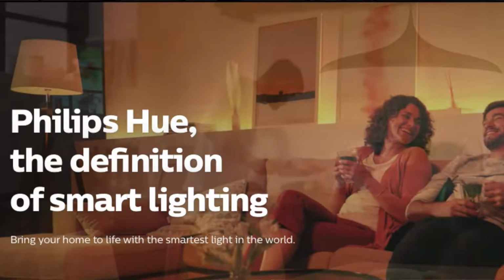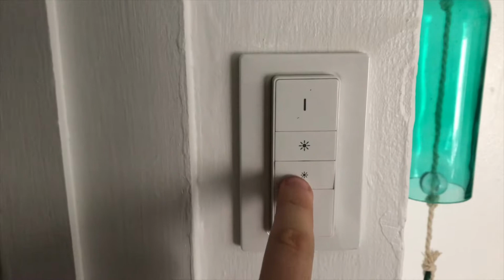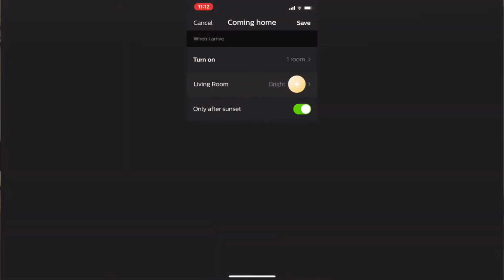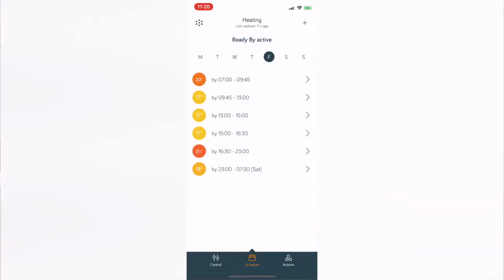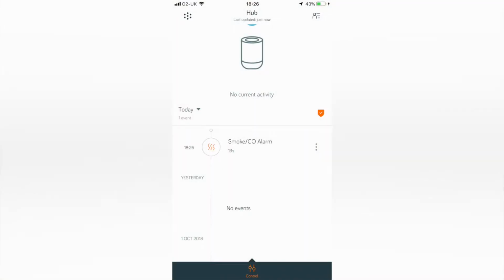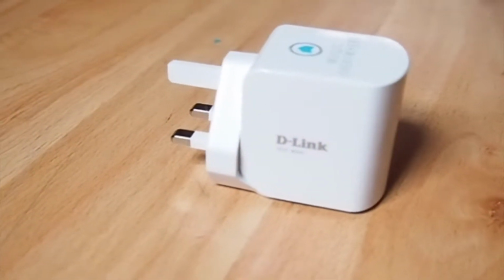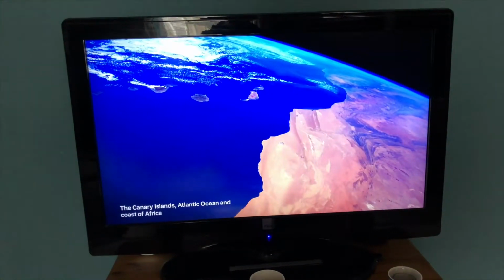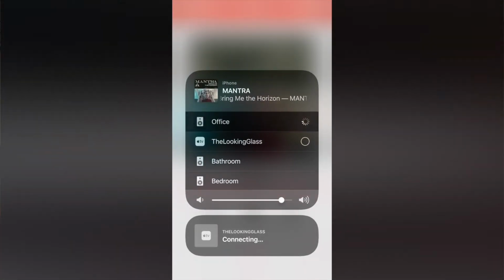My Smart Home Tour (How to set up a smart home)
Here is my smart home tour...a walkthrough all the smart home tech I use on a daily basis.

Hive Home
Philips Hue
Sonos One Speakers
Harmony Hub
Apple TV